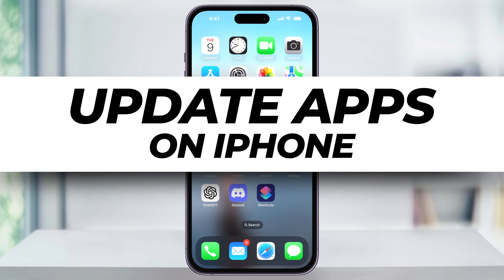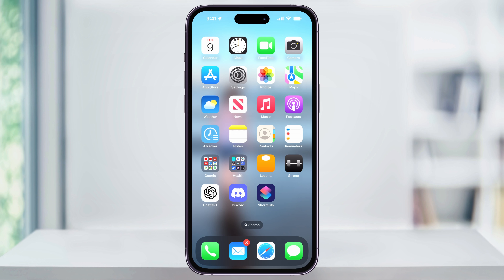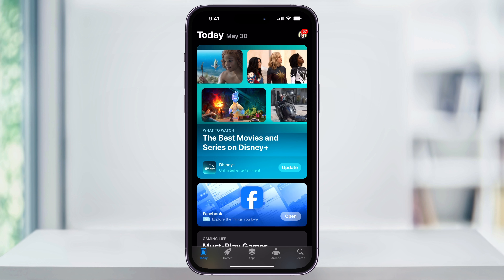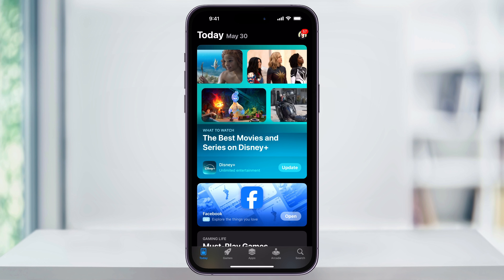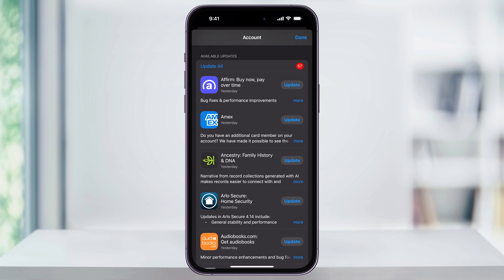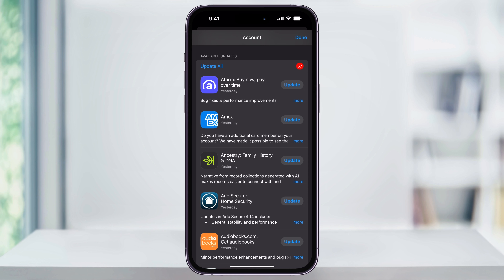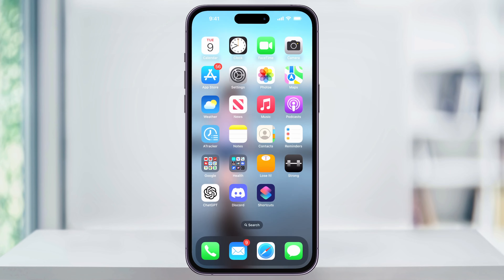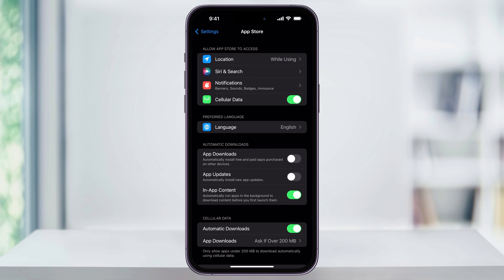How To Update Apps On iPhone Manually or Auto Update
Let me show you a quick simple way to update apps on your iPhone.

First, open the App Store. In the top right corner, you'll see your profile icon. If you haven't set a custom one, it will be a default gray image. If you do not have auto-updates turned on, it will also show you a number of how many updates are available to you. Tap on it.

Scroll down to the section labeled "Upcoming Updates." If you have automatic updates enabled, you'll see "Upcoming Automatic Updates." Otherwise, you'll see a list of available updates. You can either tap "Update All" to update all apps at once or tap "Update" next to each app to update them individually.

If you prefer your apps to update automatically, go to your iPhone's Settings. Scroll down and tap on "App Store." In the "Automatic Downloads" section, toggle on "App Updates." This setting will ensure your apps are always up to date.

And that's how you update apps on your iPhone.